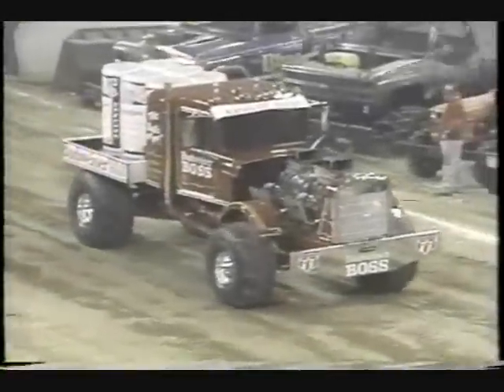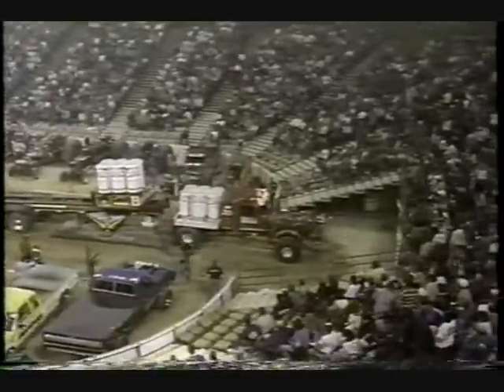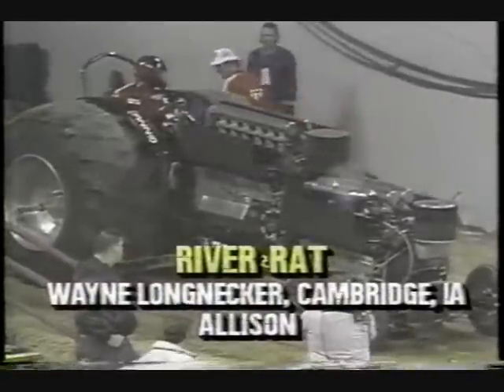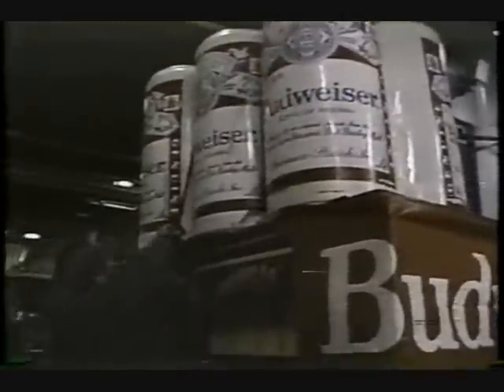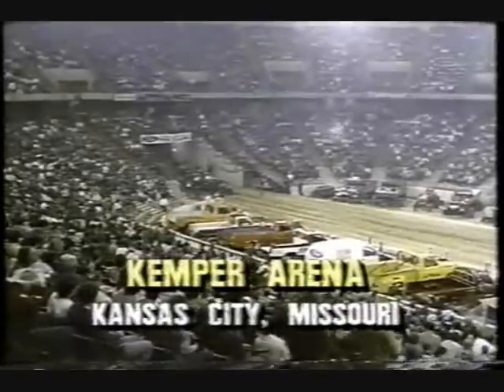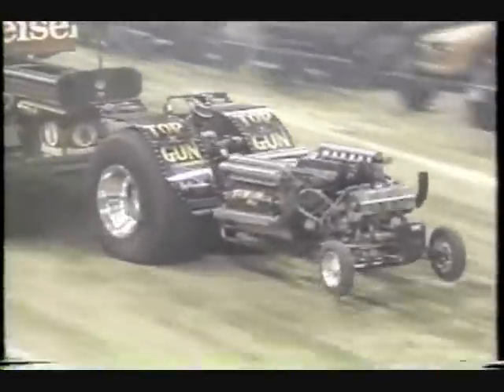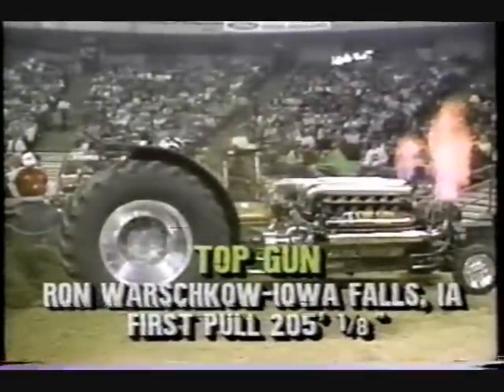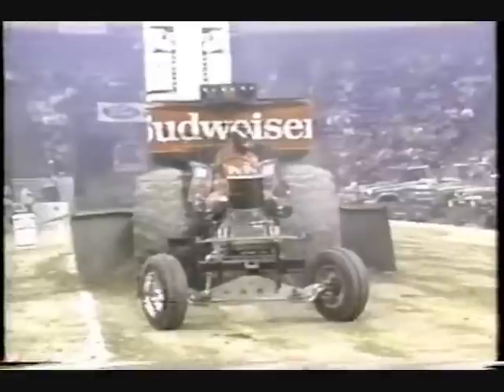USHRA Kansas City 1988 Part Three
USHRA Truck and Tractor Pull Winternationals featuring the Battle of the Monster Trucks from the Kemper Arena in Kansas City, MIssouri. The nation's best Modified Four Wheel Drive Trucks and Modified Tractors are in attendance.

Hosted by: Ken Broo and Mike Gallaway